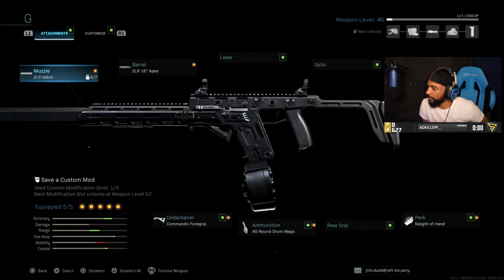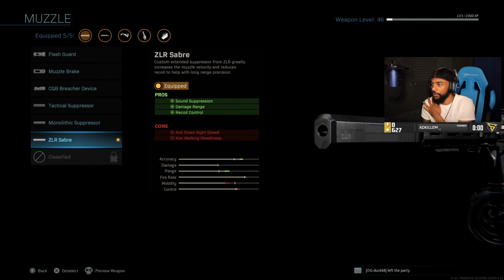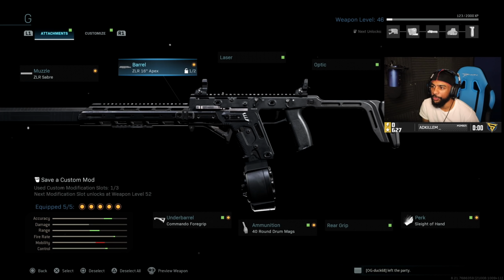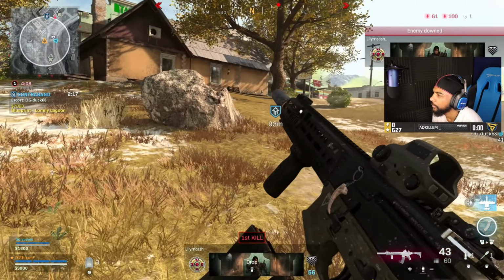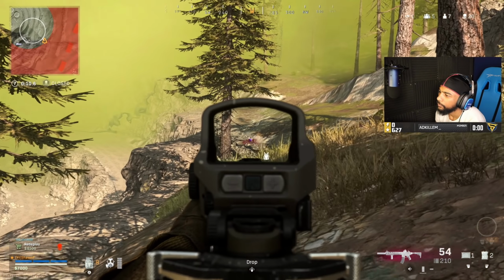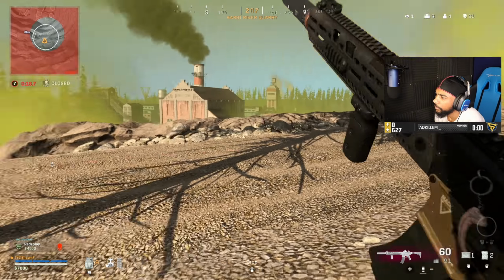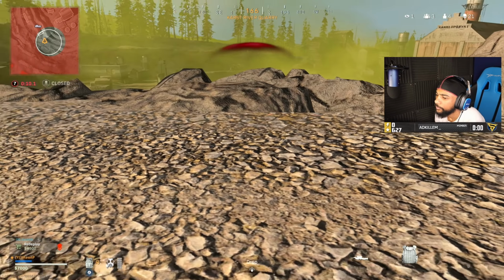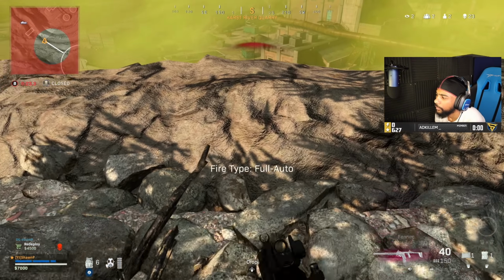the FENNEC is one of the BEST SMGs in WARZONE for SEASON 4! (24 KILL GAMEPLAY! NEW DLC SMG)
the Fennec .45 ACP is the best SMG in modern warfare warzone season 4! 24 Kill Gameplay with new DLC SMG!

🎤 My EQUIPMENT